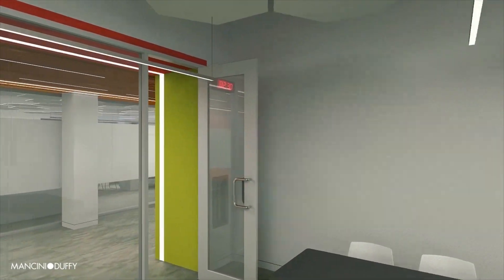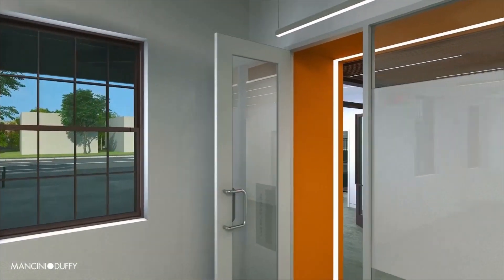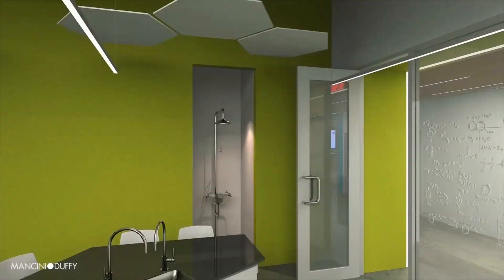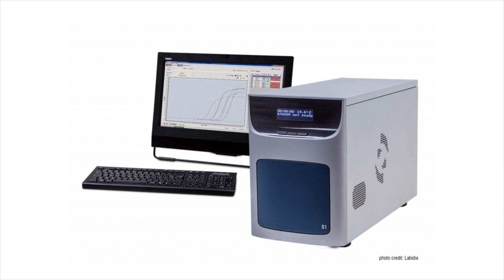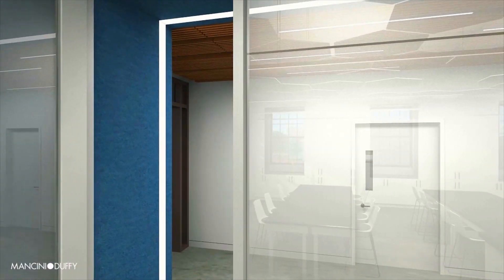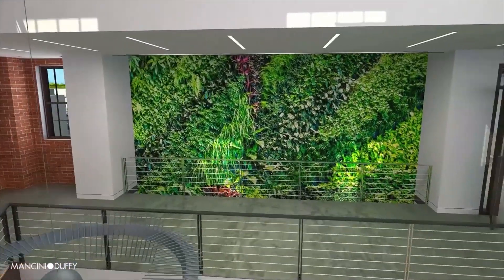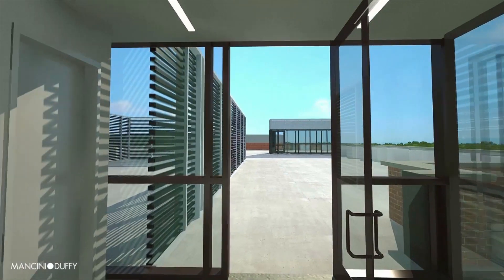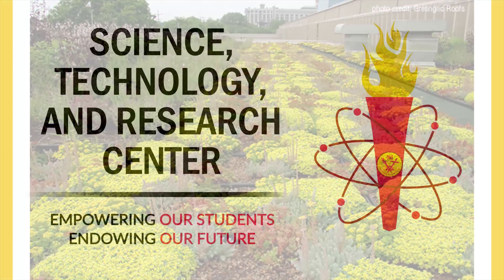Chaminade High School Science, Technology, and Research Center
Take a virtual walk-through of the new Science, Technology, and Research Center.